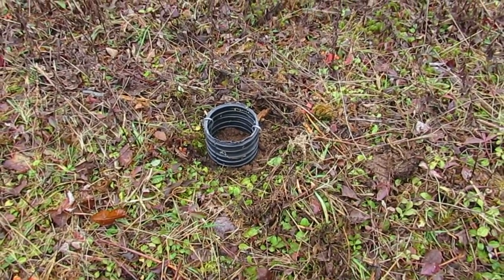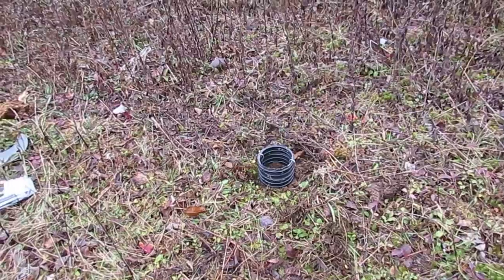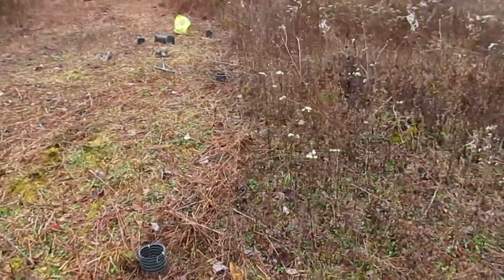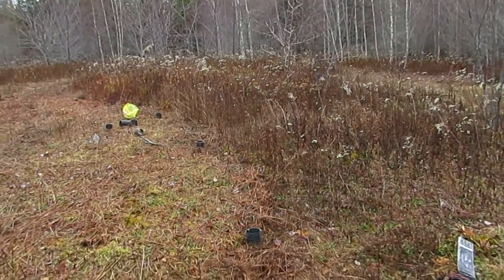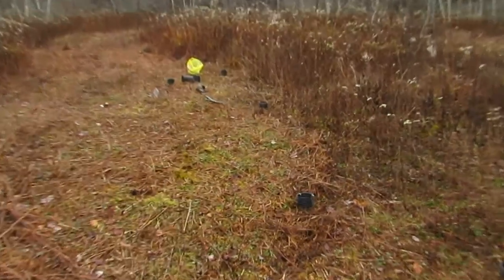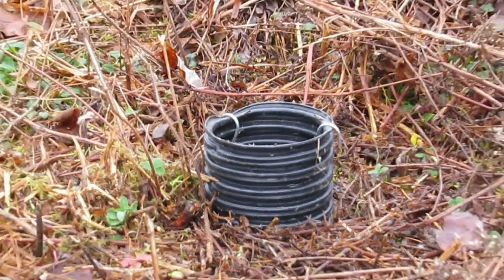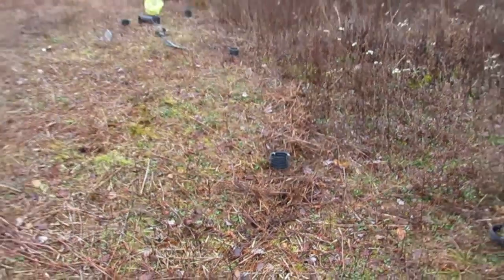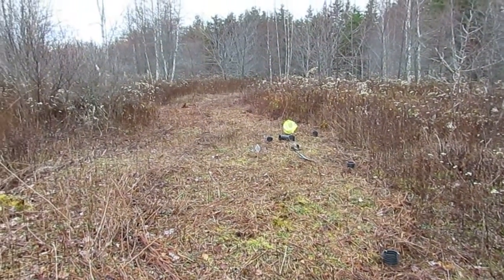Black Walnut Grove Planted from Seed in Forest (DID NOT WORK)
UPDATE:  I observed the results of this experiment after the winter and spring passed and didn't observe any success from this method of planting.   It could be that there is too much root competition in an uncultivated environment like this.  Perhaps the guard was an issue as well.   It just didn't work when I tried to plant black walnuts in the wild like this.

Original Text:

I am experimenting with planting black walnuts seeds out in the middle of a forest clearing.   I've had success planting black walnuts in prepared ground and transplanting, but there is some transplant shock (leaves turning black because of root disturbance) when done this way so I want to try direct seeding to the area where I want to establish a nut grove.   This requires some special considerations in terms of simply finding the planting and maintaining it over time.   My custom tree guards will hopefully help but the jury is still out.